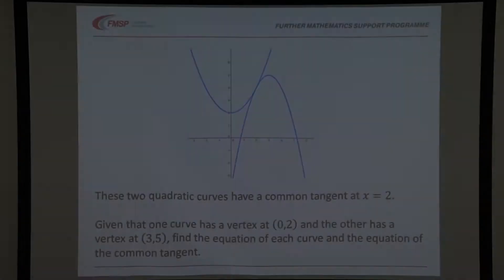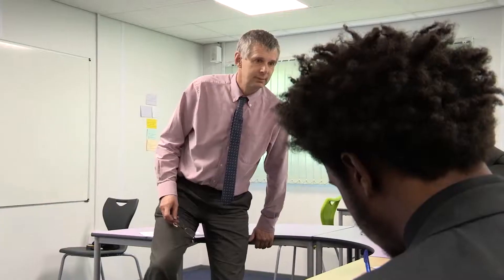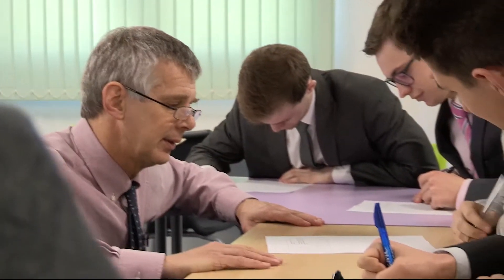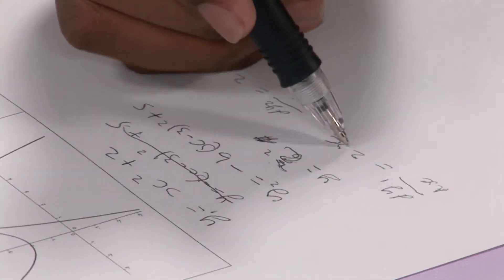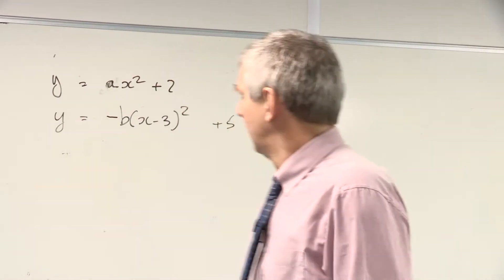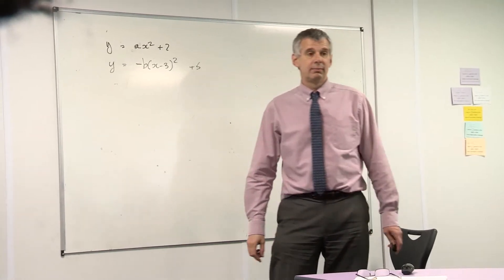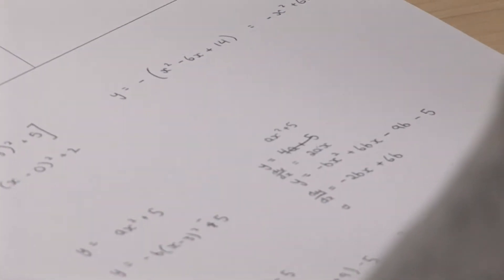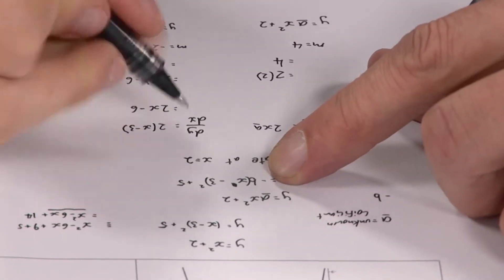Helping students complete problems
This is video 3 in a series of 5  PD Videos on problem solving in A level Mathematics and Further Mathematics.